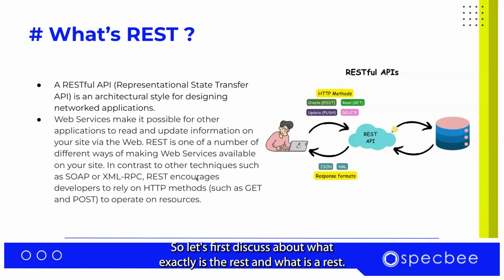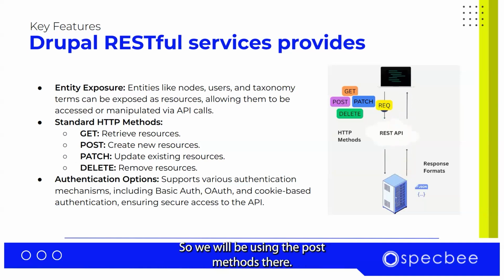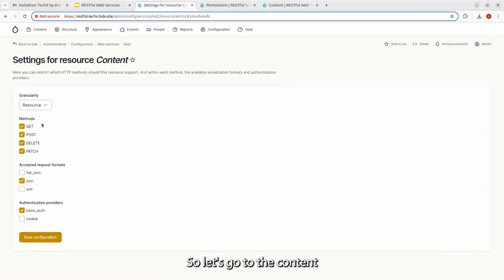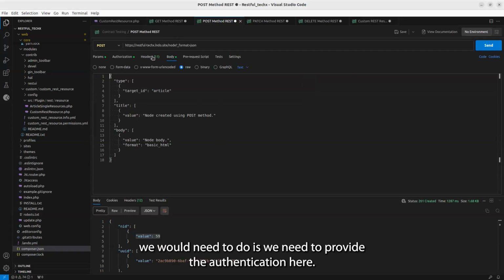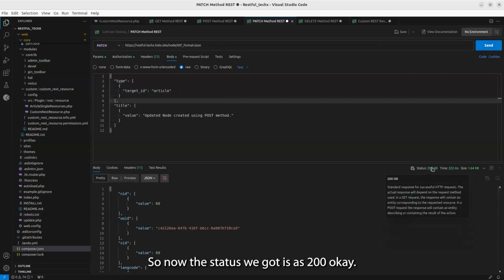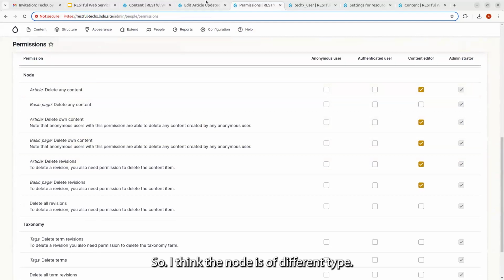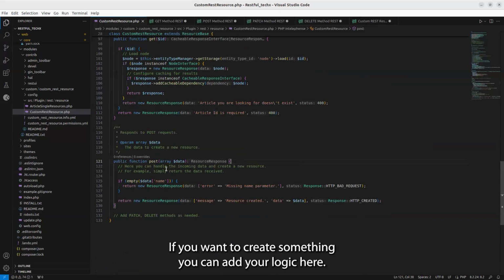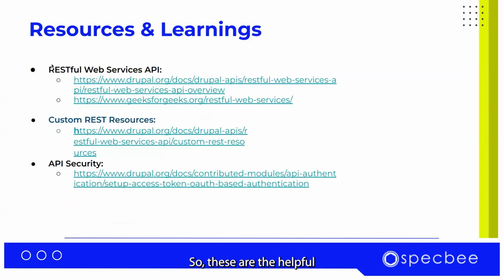RESTful Web Services in drupal - Setup, implementation & best practices | TECHX | SPECBEE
Find out how RESTful web services work and how Drupal simplifies API-driven development with the RESTful web services module. Simplified, practical, and ready to implement!